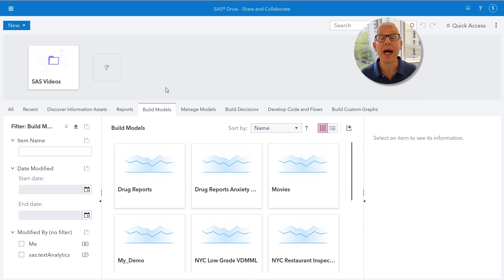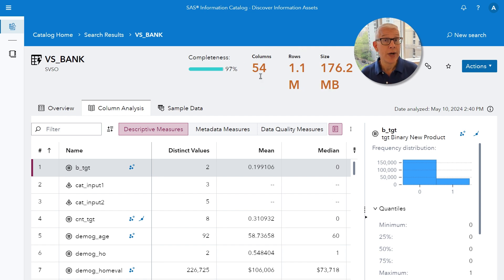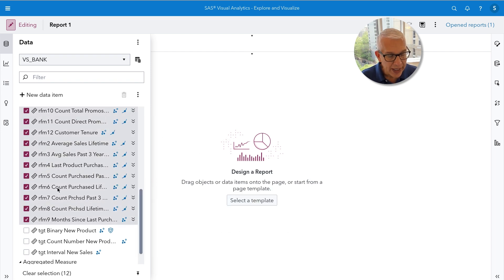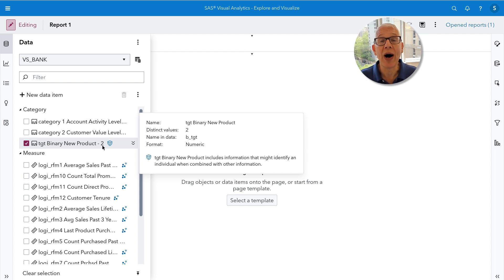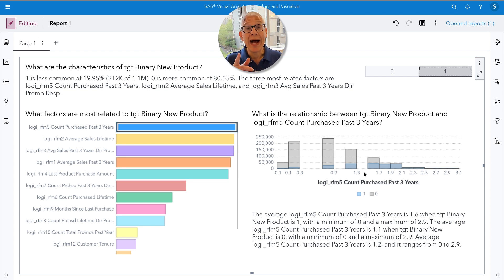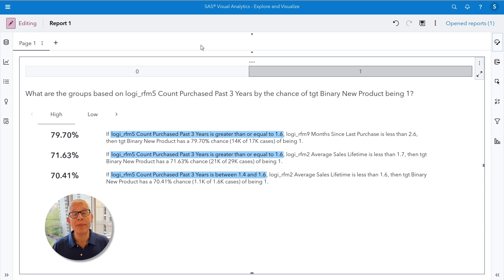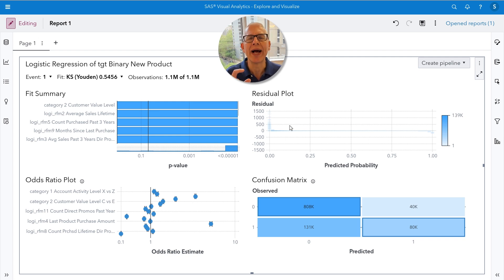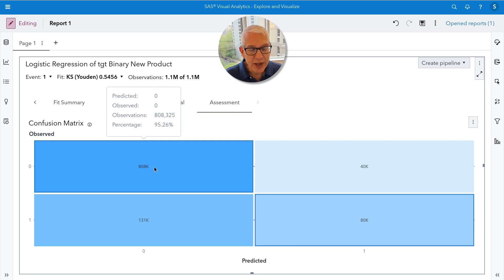SAS Tutorial | Using Automated Explanations in SAS Visual Analytics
Understanding the relationship between a target and explanatory variables is a key step toward building predicative models. Did you know that you can explain a target variable in SAS Viya with just a couple of clicks? In this SAS How To tutorial, Principal Technical Training Consultant Andy Ravenna shows you how create an automated explanation in SAS Visual Analytics. You learn how to identify relationships between specific variables and the target, identify high probability groups, and build a predictive model based on your discoveries.

Chapters
00:00 – Introduction
00:37 – Exploring the data
03:37 – Creating and exploring an automated explanation
07:26 – Interpreting automated explanation results
10:00 – Analyzing relationships between specific variables and the target
12:17 – Identifying high probability groups
14:39 – Building a predictive model
15:29 – Exploring the Logistic Regression
18:12 – Summary